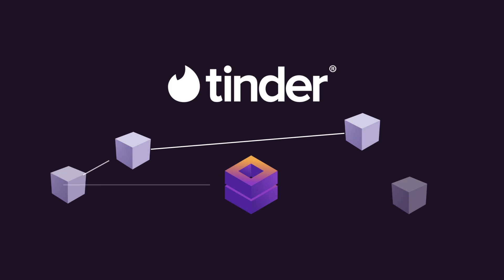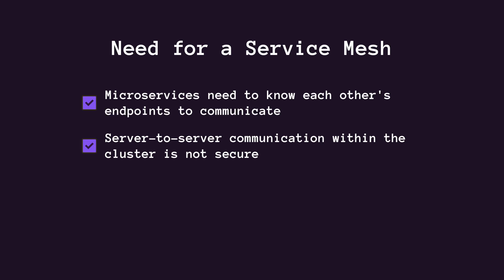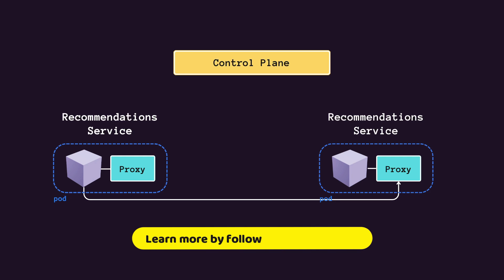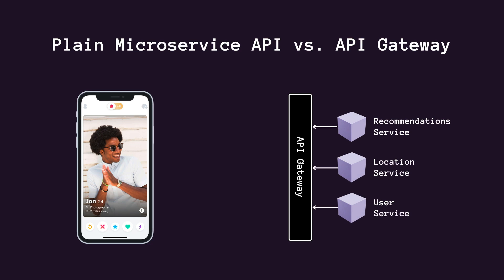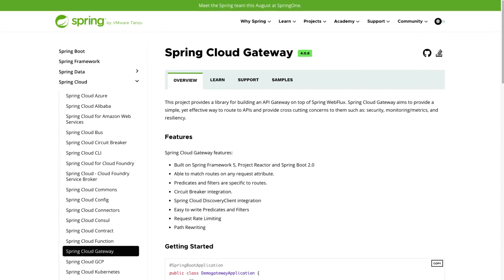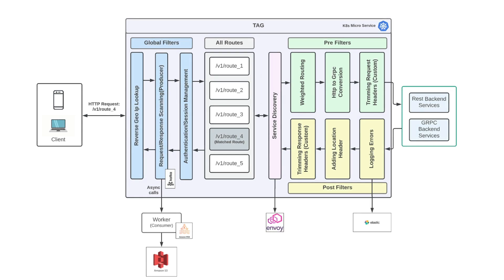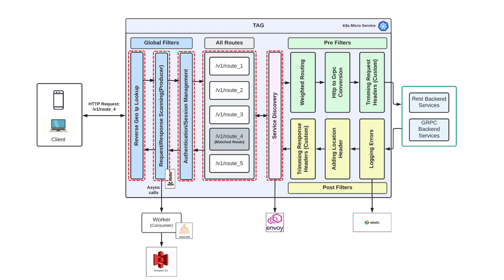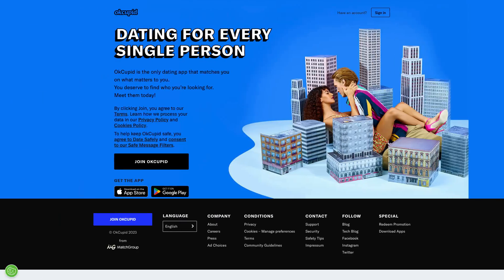Why did Tinder build a custom API Gateway?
Tinder designed its system in a smart way by building a custom API Gateway for its Microservices. How exactly does the API Gateway route the traffic and sit before their Kubernetes cluster, well, that's what we're going to discover in this video.